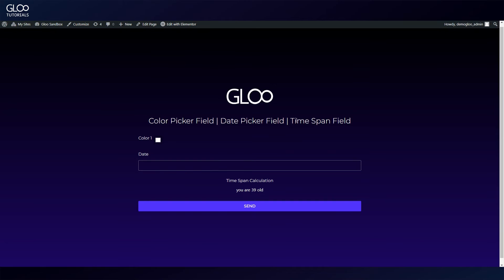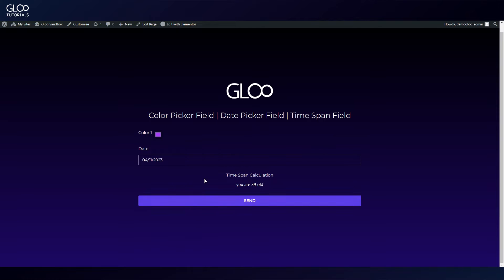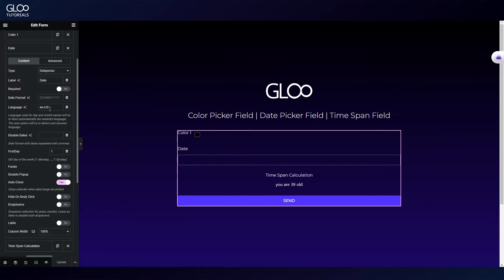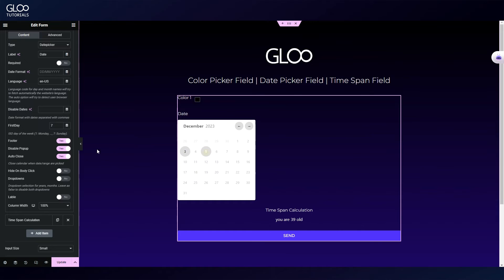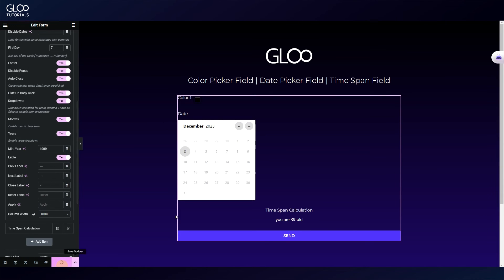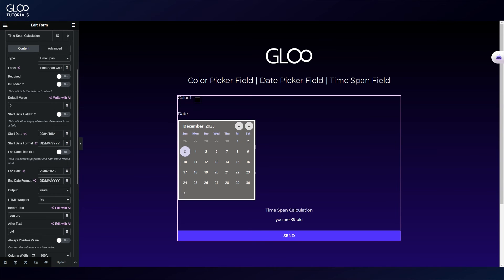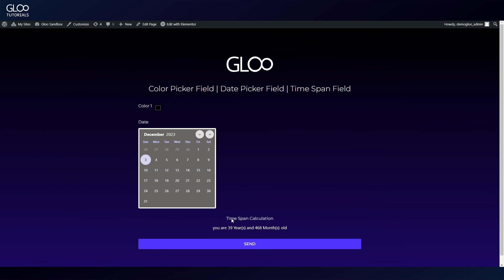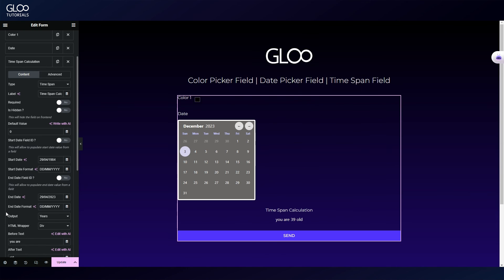Color Picker Field, Date Picker Field, Time Span Form Field - Improve Elementor Forms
We're taking another look at Gloo's Color Picker Field, and introducing the Date Picker and Time Span Form Fields. These three features will let you submit colors and dates through forms, and display time spans between two dynamic dates.

All Gloo features are included in every single subscription. Try them all out for free at demo.gloo.ooo